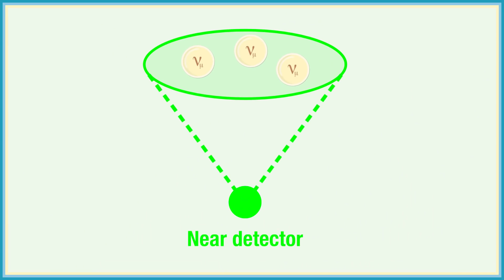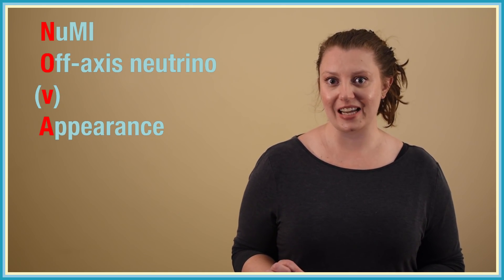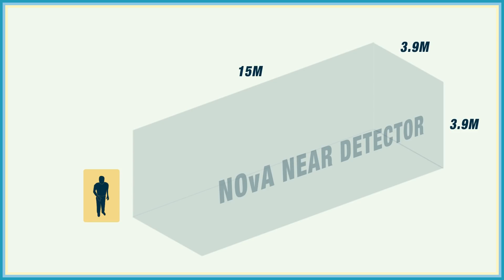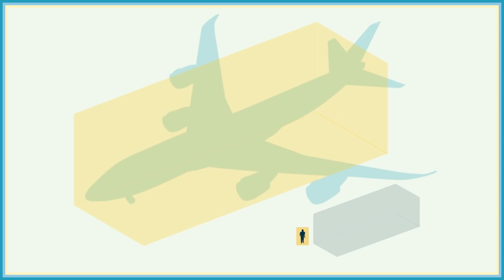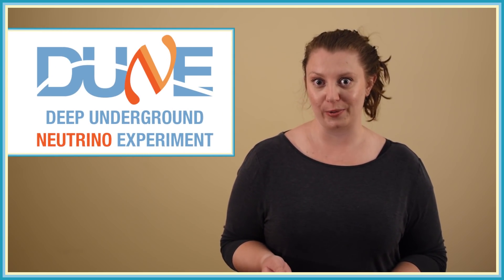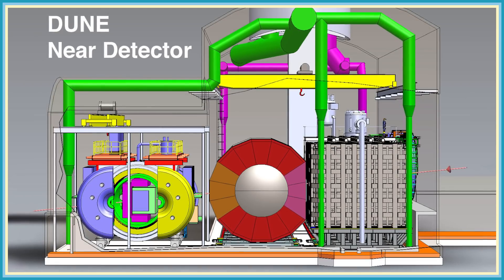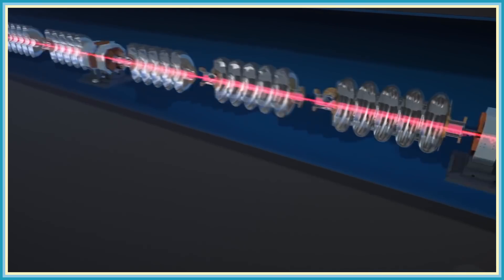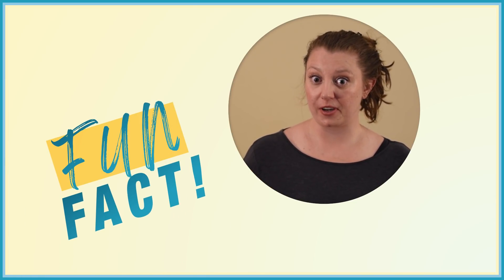How do we study neutrino oscillation? | Even Bananas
Neutrinos are weird. Scientists didn’t expect them to change type as they travel, but they do! So how do we study this weird phenomenon of neutrino oscillation? On this episode of EvenBananas, neutrino physicist Dr. Kirsty Duffy and special guest Dr. Anne Norrick will explore how to build a long-distance neutrino experiment.

Production Credits:
Host: Kirsty Duffy
Creator: Lauren Biron
Guest: Anne Norrick
Writers: Lauren Biron, Kirsty Duffy, Brianna Barbu
Director: Ryan Postel
Editor: Ian Krass
Graphic Designer: Diana Brandonisio
Camera/Audio: Luke Pickering
DUNE Imagery: ViaNova
Theme Song: Scott Hershberger